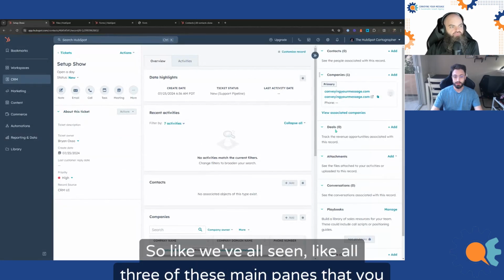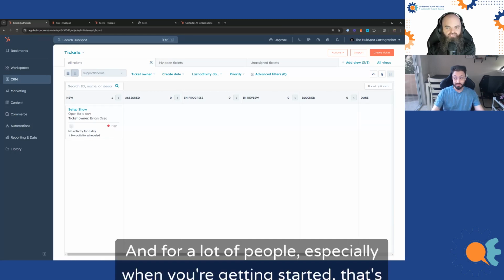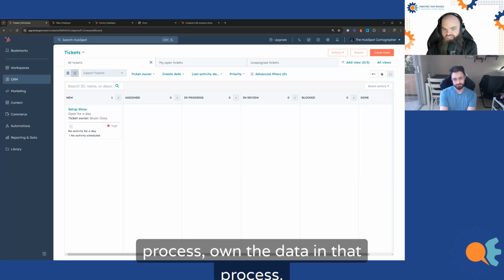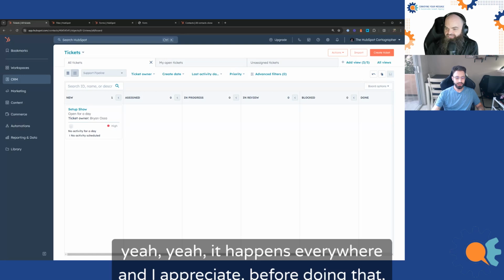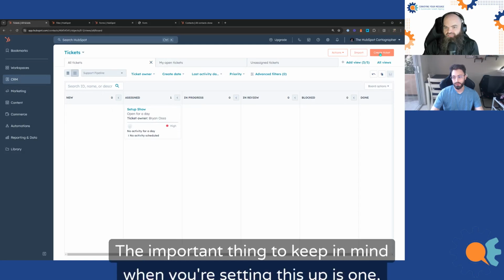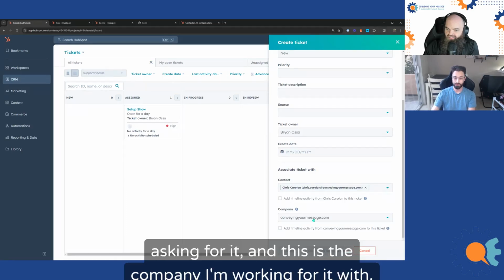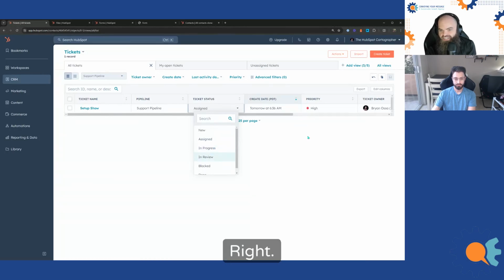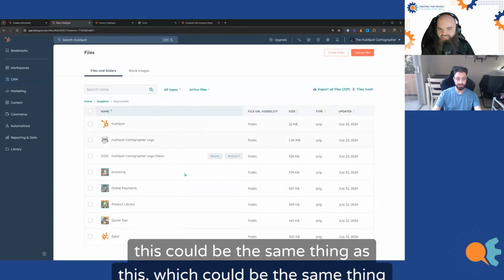2024-07-22 | Simplified HubSpot Tools | Episode 014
In this conversation, Chris Carolan and Bryan Ossa discuss the potential of using HubSpot for various purposes beyond just sales and marketing. They emphasize the importance of understanding the building blocks of HubSpot and mapping out the goals and needs of the organization. They explore use cases such as project management, file management, job application pipelines, and supply chain management. They highlight the benefits of using HubSpot for communication and collaboration, and the ease of customization and integration with other tools. The conversation emphasizes the importance of simplicity, clear ownership, and accessibility in using HubSpot effectively.